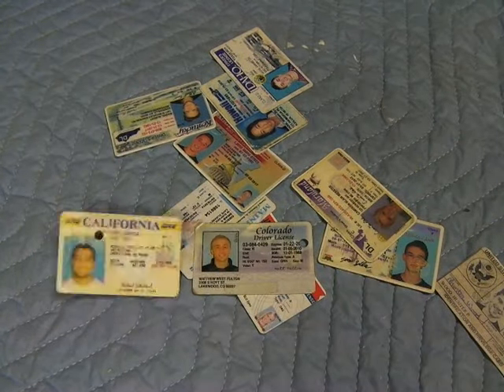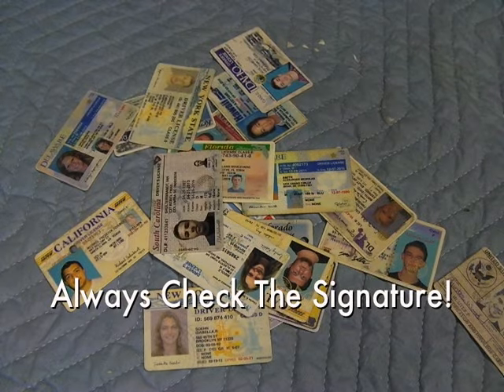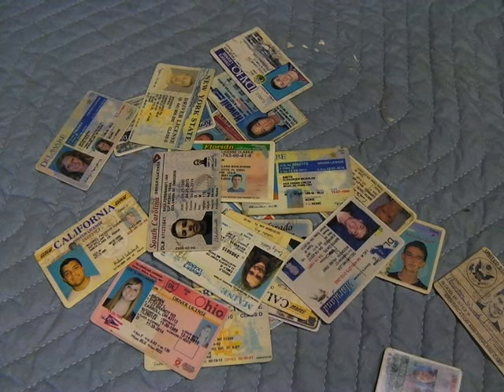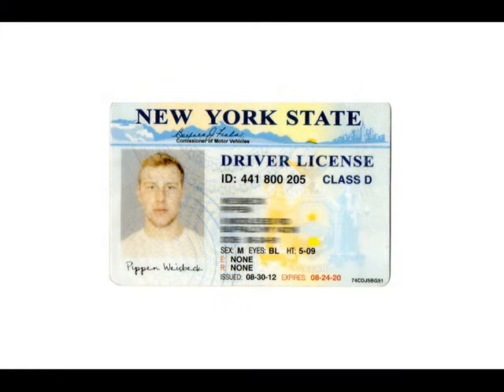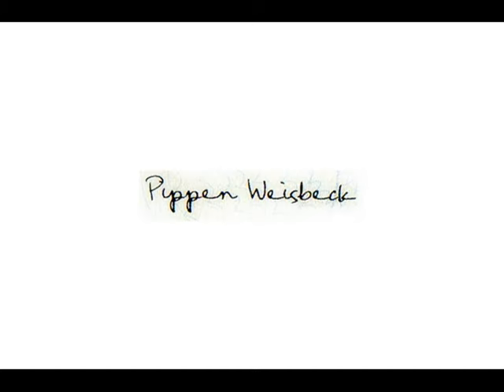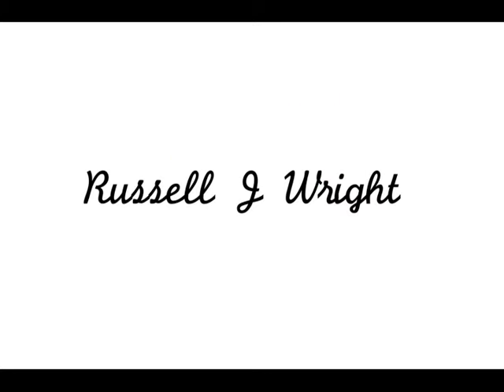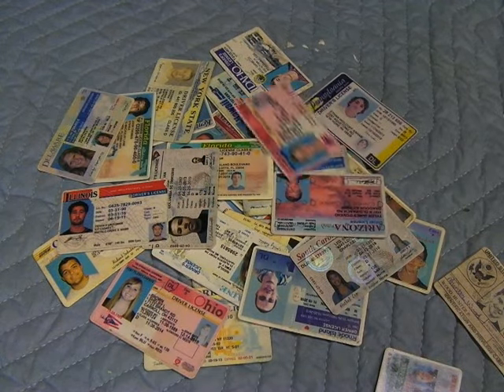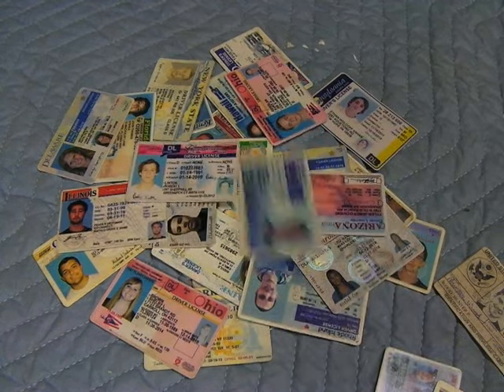Fake ID Tip #13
none yet